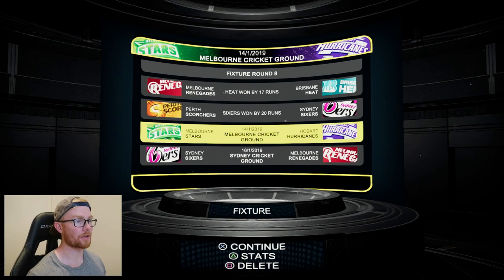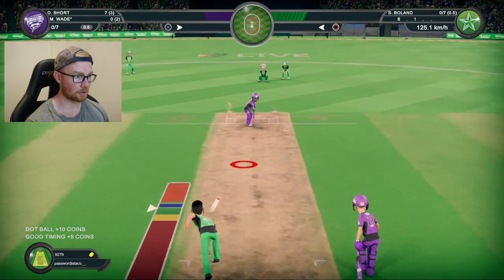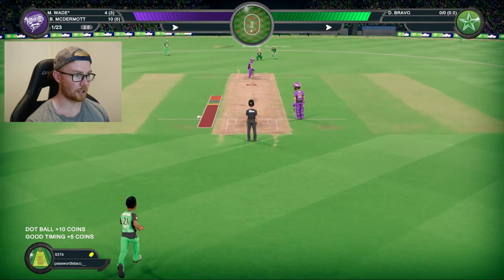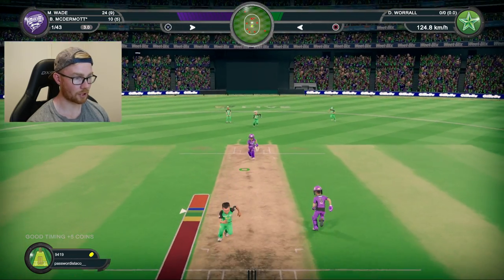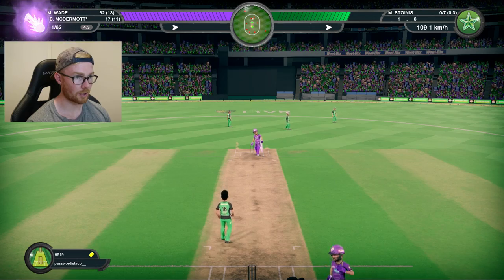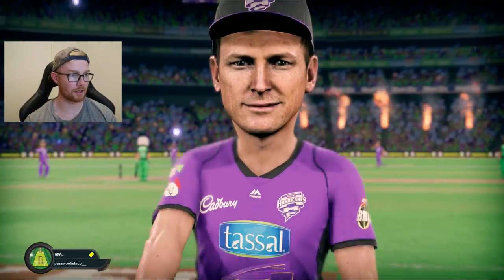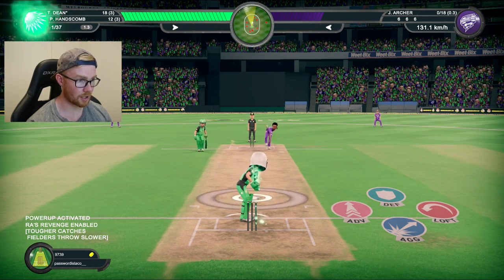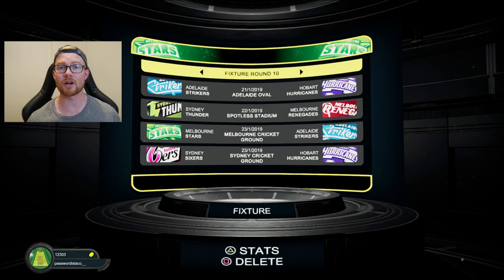BIG BASH BOOM | BBL 08 | GAME #8 (STARS vs HURRICANES)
Hey team, and welcome to the seventh episode of this BBL 08 series on Big Bash Boom! In today's episode we play the Hurricanes and hope the game can be more challenging. Will we ever lose a game? To find out, sit back, relax, grab a zooper dooper and a bucket of KFC and get amongst the action!

Special thanks to Rob Cribb for his support towards the channel!